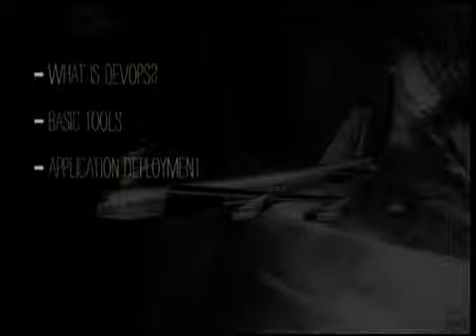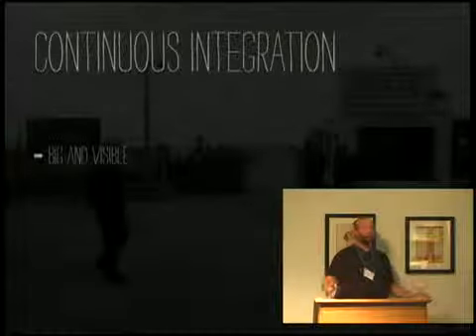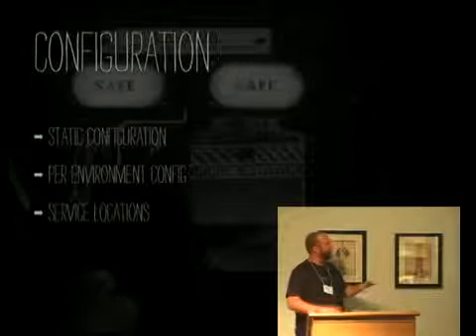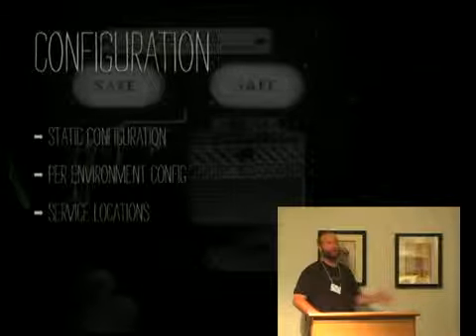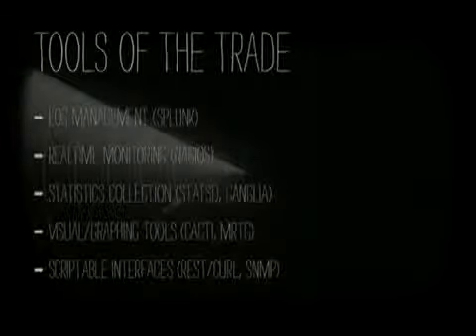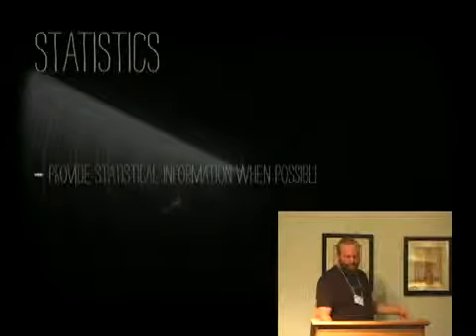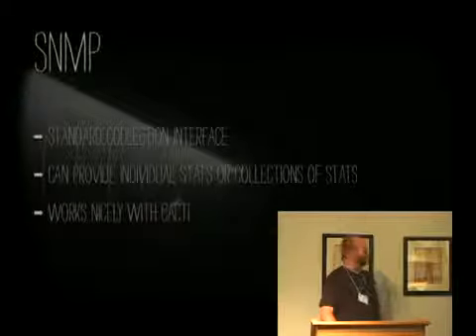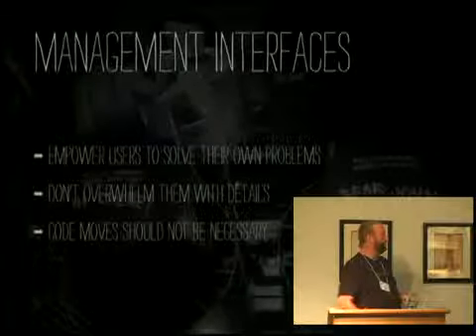Devops or: How I Learned to Stop Worrying and Love the Ops Team